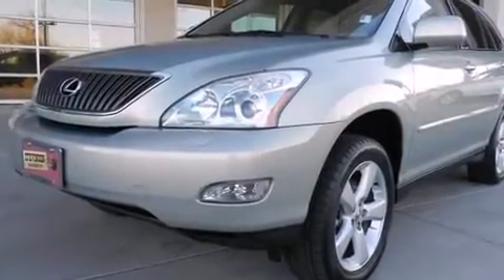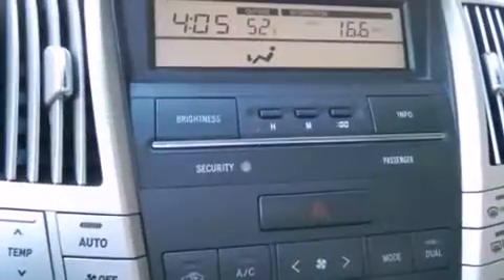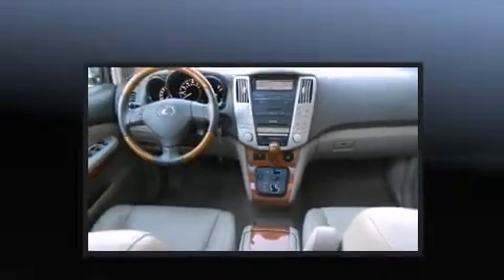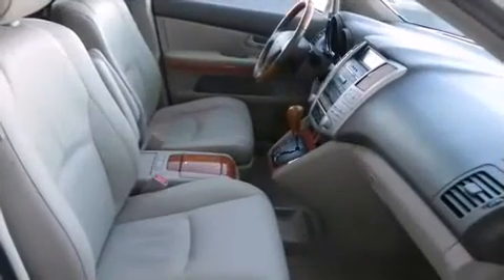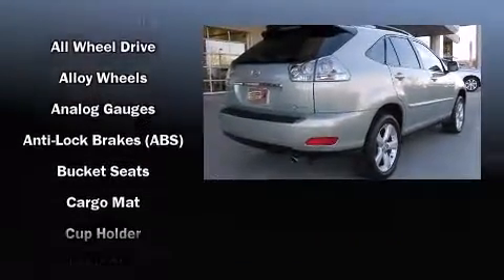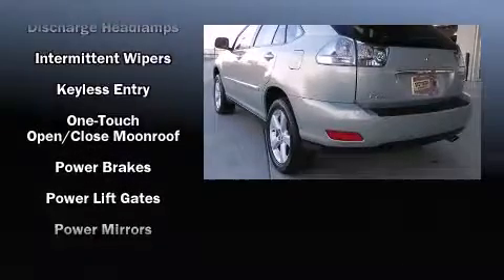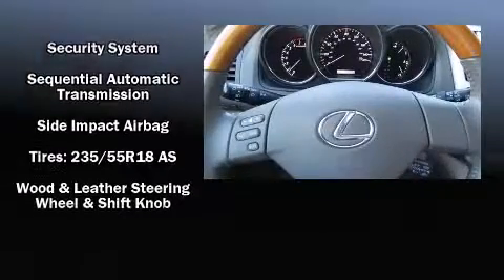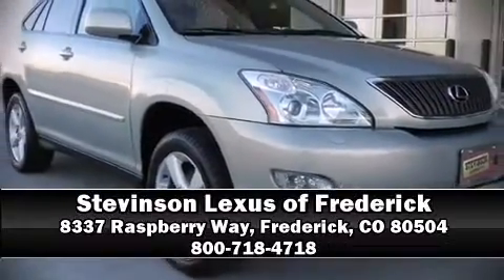2004 Lexus RX 330 in Frederick, CO 80504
Come test drive this 2004 Lexus RX 330. Smooth gearshifts are achieved thanks to the refined 6 cylinder engine, and for added security, dynamic Stability Control supplements the drivetrain. Lexus prioritized fit and finish as evidenced by: front and rear cupholders, adjustable headrests in all seating position power front seats, a trip computer, an automatic dimming rear-view mirror, fully automatic headlights, and a split folding rear seat. Everything is where it ought to be, from the dashboard controls to the door locks and window controls. Lexus also prioritized safety and security with features such as: dual front impact airbags with occupant sensing airbag, front SIDE impact airbags, traction control, brake assist, a panic alarm, and 4 wheel disc brakes with ABS. When road conditions become unpredictable, rely on all wheel drive to maintain outstanding control. Our knowledgeable sales staff is available to answer any questions that you might have. They'll work with you to find the right vehicle at a price you can afford. Stop by our dealership or give us a call for more information.